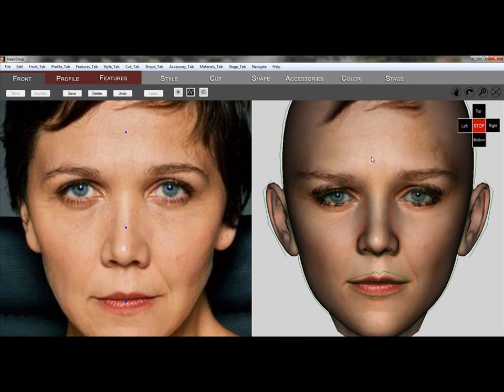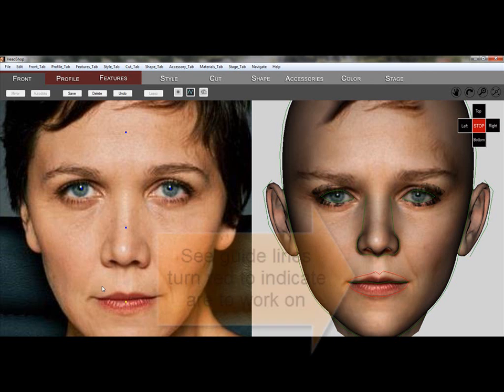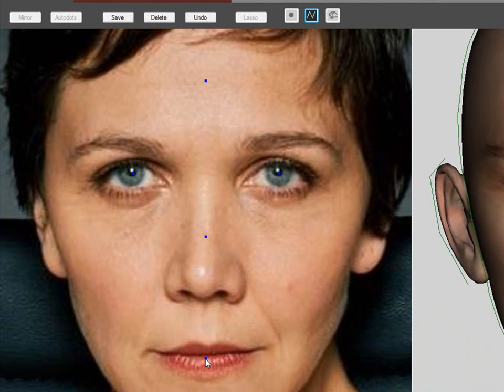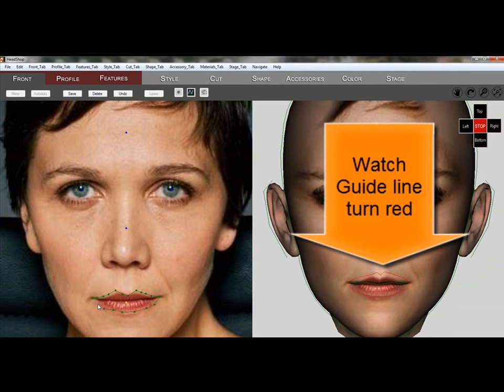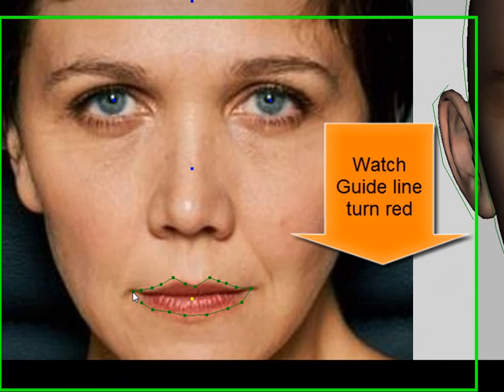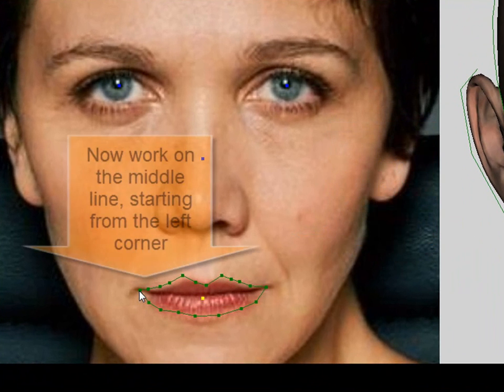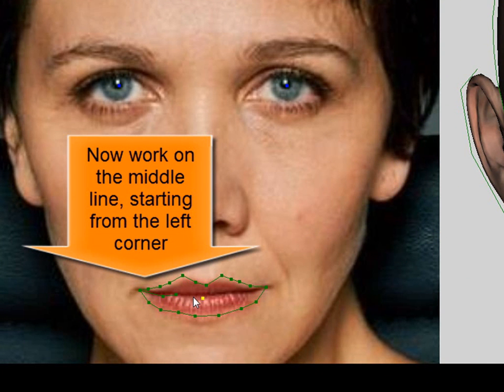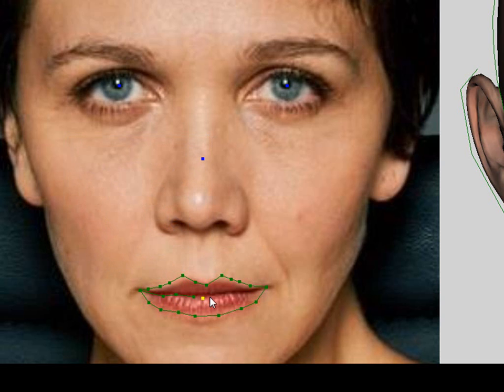HeadShop 9 - Video Tutorial 2a - Shaping with Lines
HeadShop 9 turns any photo into a 3D head complete with hair creation. 3D heads are compatible with all 3D applications such as DAZ Studio, Poser, Maya and others that use OBJ format or can be printed on 3D printers.